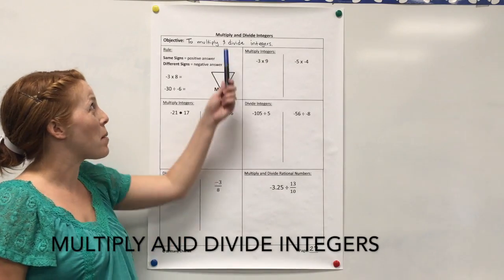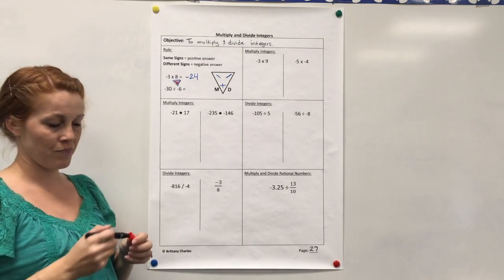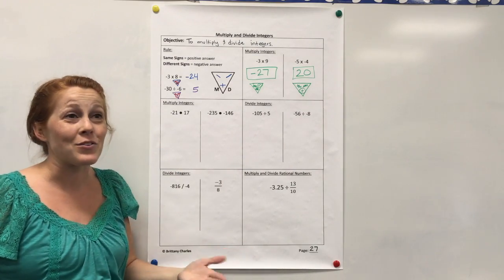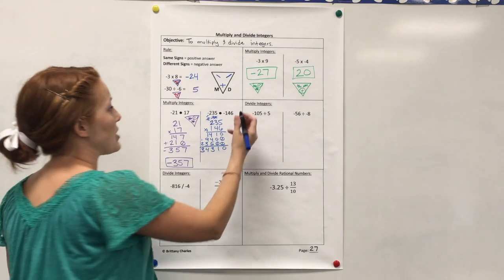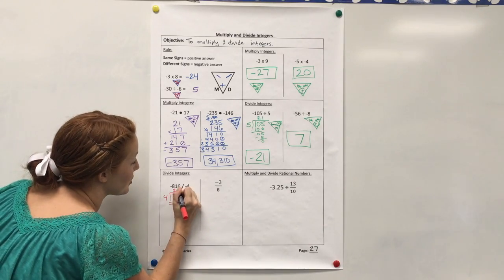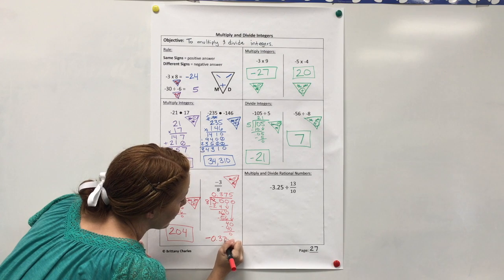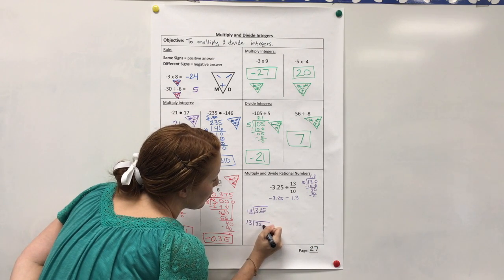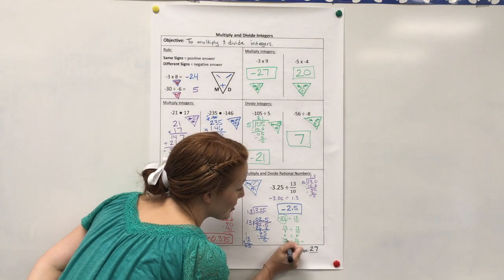Multiply and Divide Integers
This video is about Multiply and Divide Integers